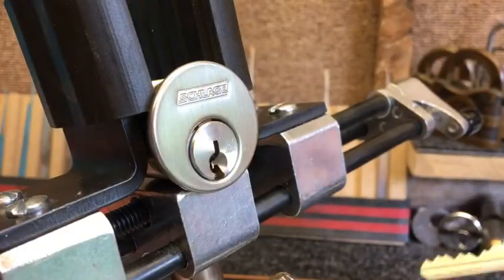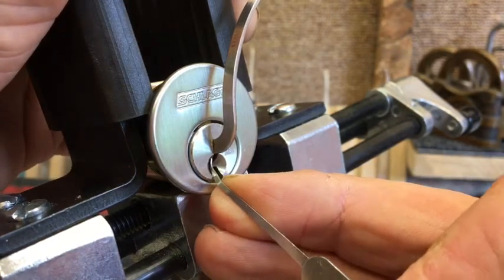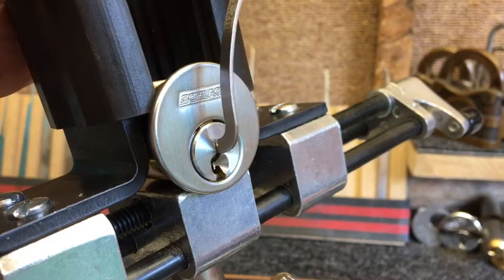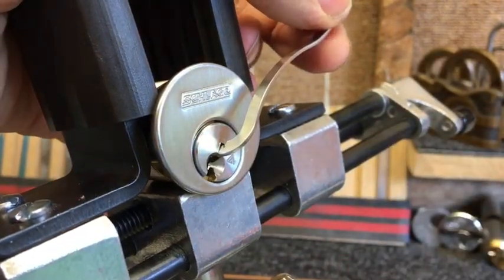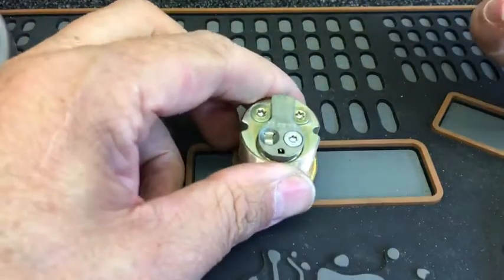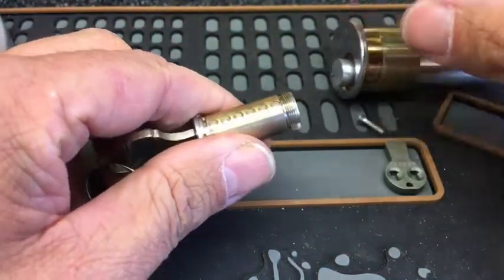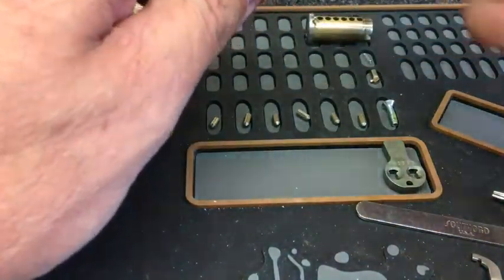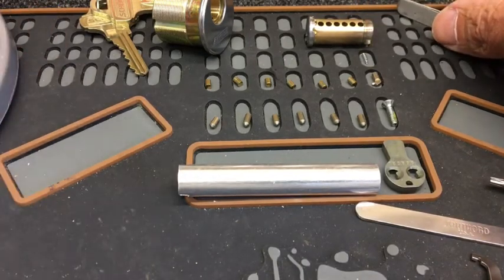How to pick a Schlage Everest Cylinder lock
Schlage Everest Stock lock sent to me by Mr Bill Bacardi thank you sir for all the stock locks I really enjoyed this lock and am looking forward to make it into a challenge lock then sending it out for everyone to enjoy.